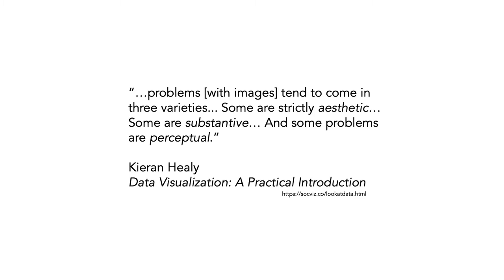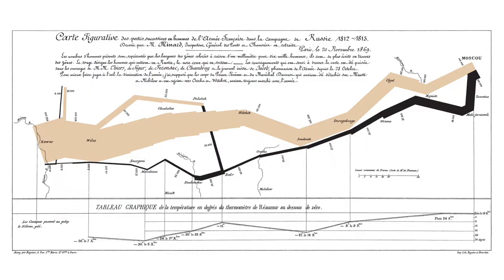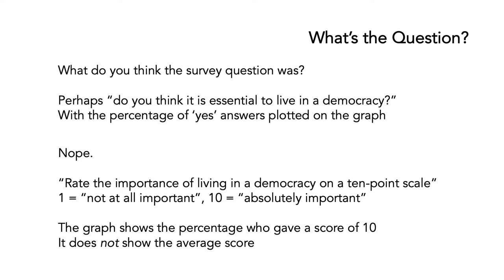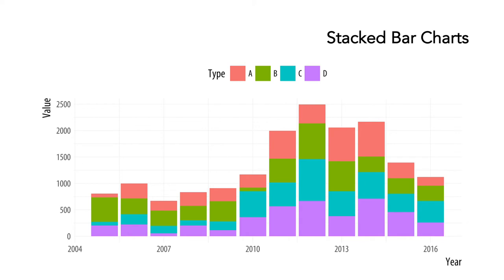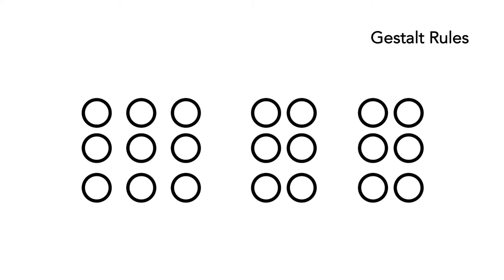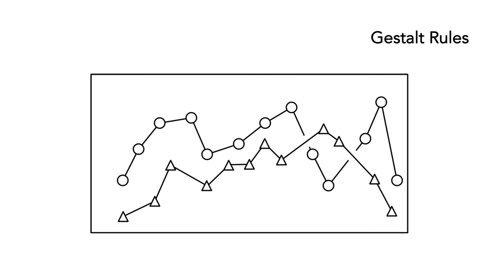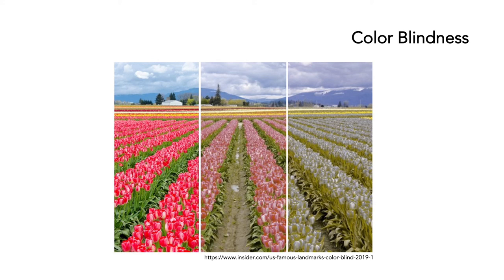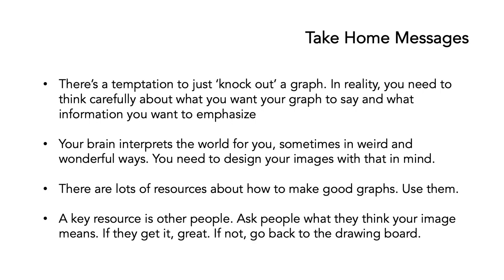Introduction To Visualization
Conveying quantitative information in graphical form sounds easy.  Perhaps surprisingly, it isn't.  A large number of studies from the 1960s onward show that what data you use and how you present it really matters.  People can interpret graphs and images in very different ways, just due to superficial choices like axis ranges, plot types, color schemes and other seemingly unimportant features.  Interpretation can also be influenced by more fundamental issues with the data.  In this video, we will explore some basics of good graph design through examples of good and bad practice.